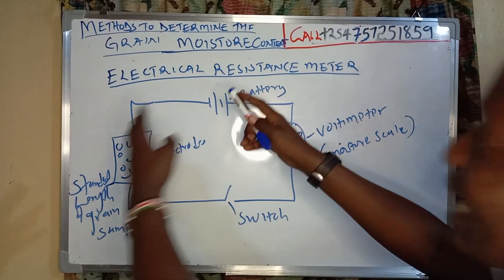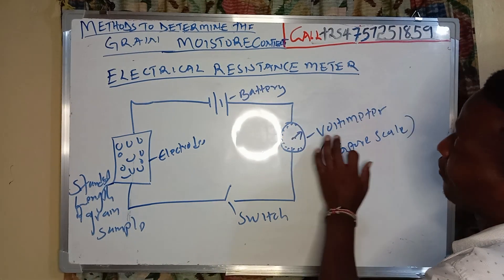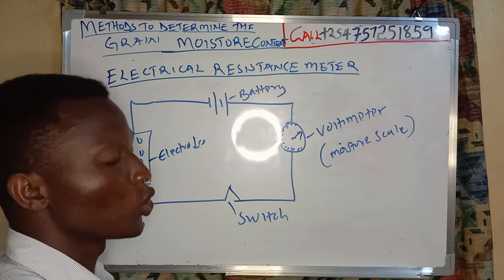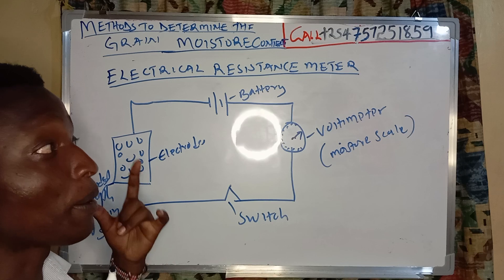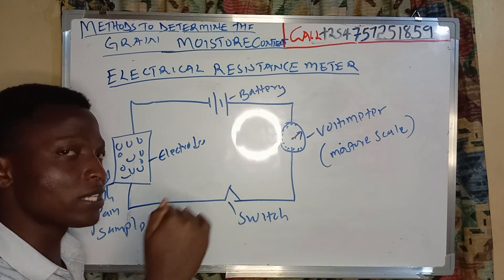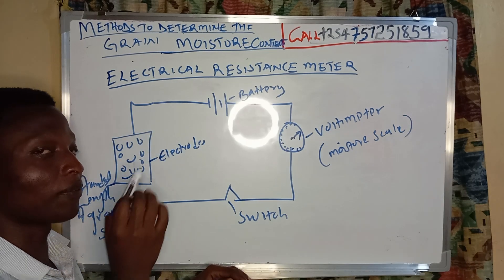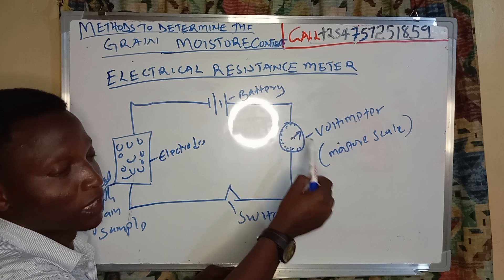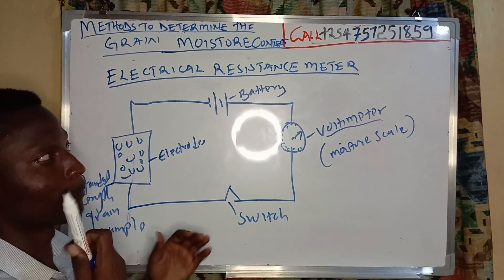KASANGOJNR-Determine moisture content of grain using electrical resistance meter#trendingvideo#viral